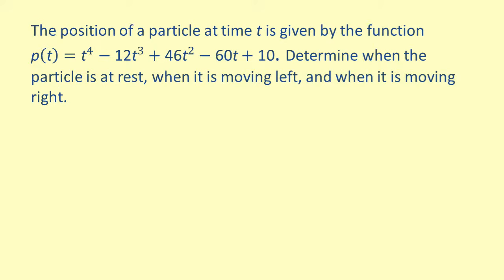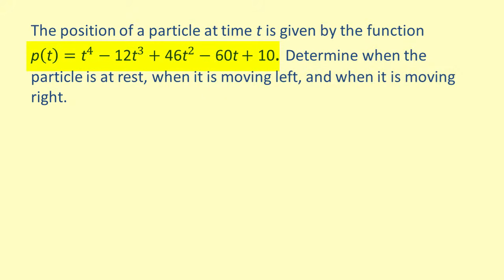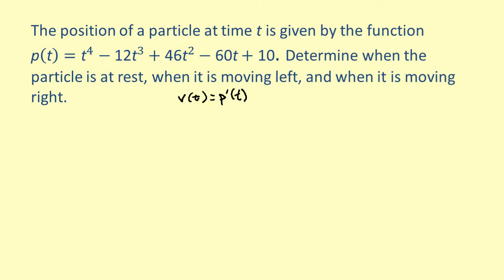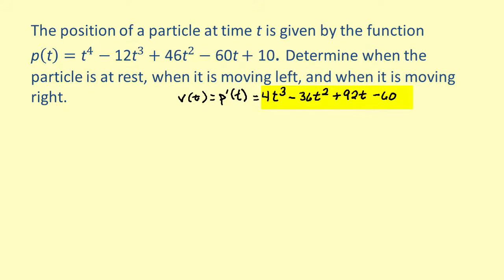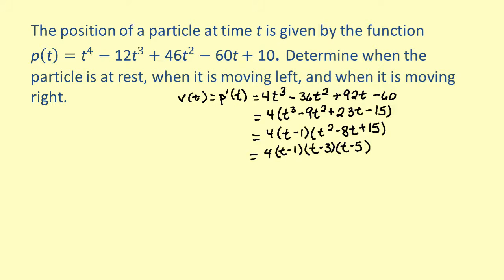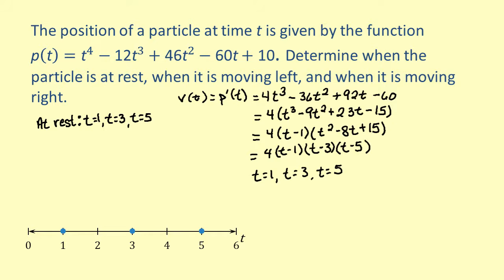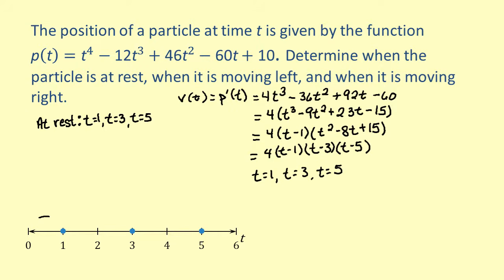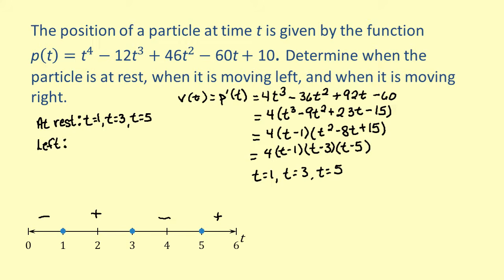Knewton IV C LO8